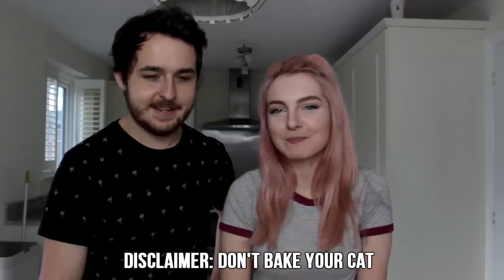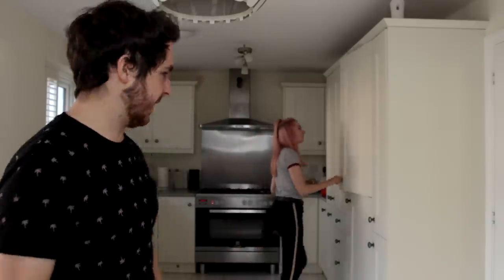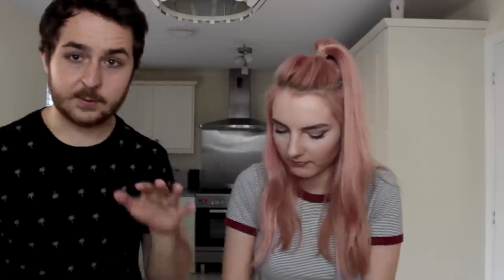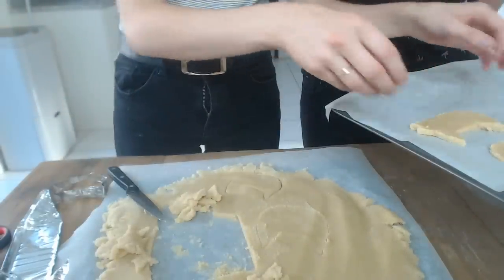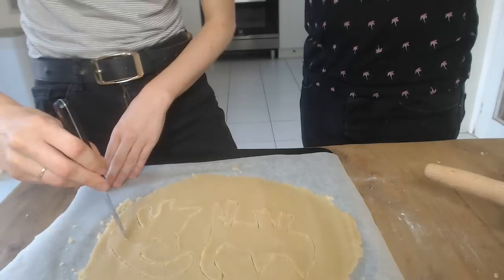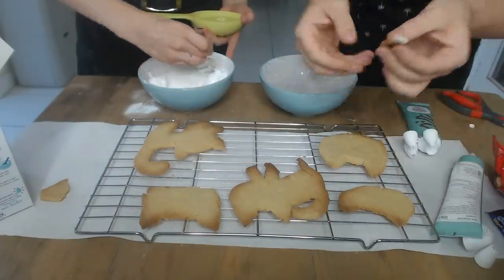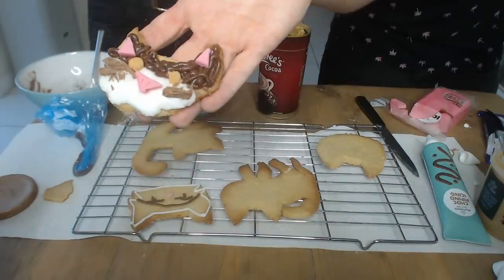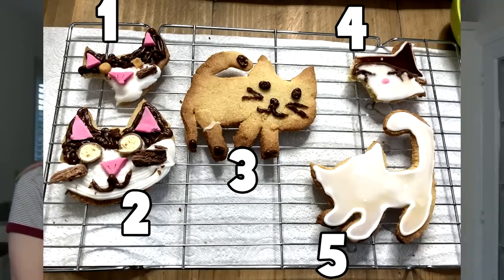Baking Our Cat as a Cookie with LDShadowlady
Today Lizzie joins me as my last baking video was such a failure, she's going to teach me how to bake correctly!